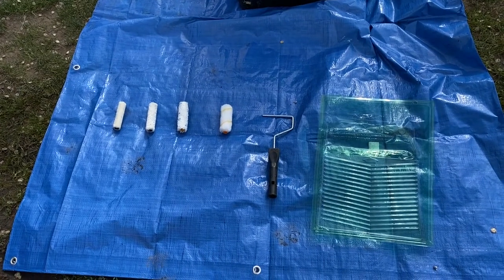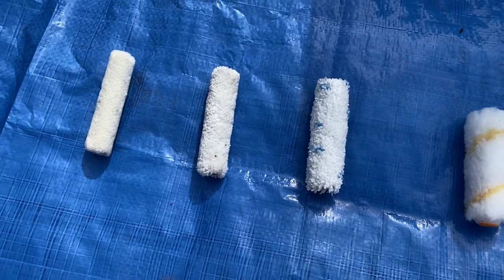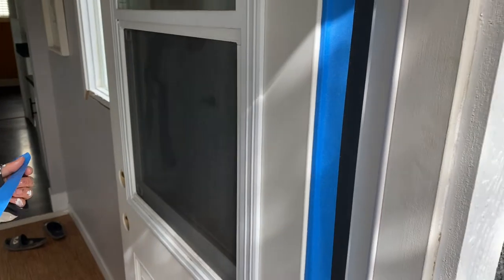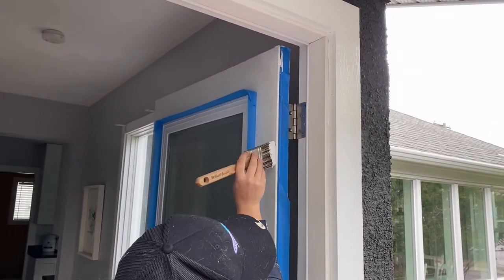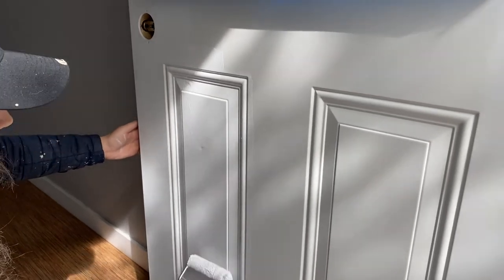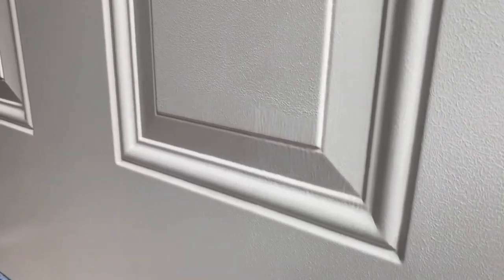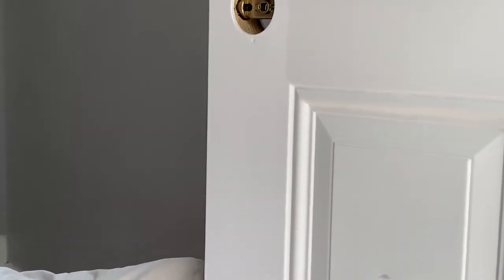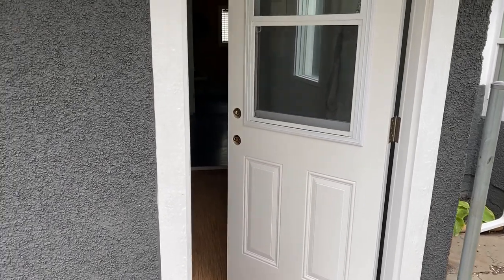Painting Front/Metal Doors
All doors are different but this should give you a decent understanding of what to do.